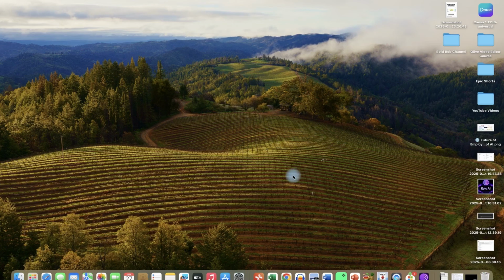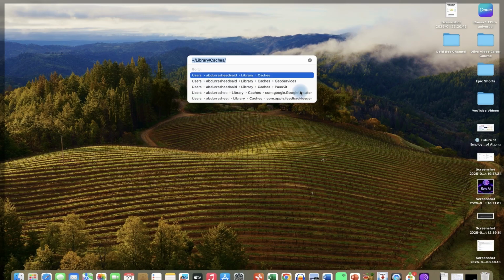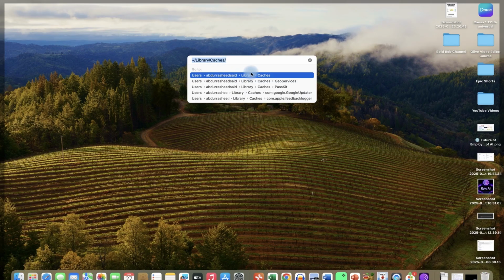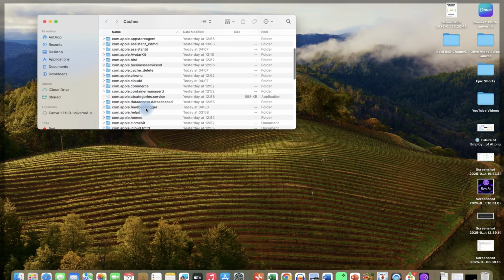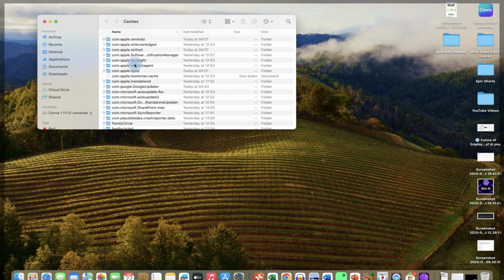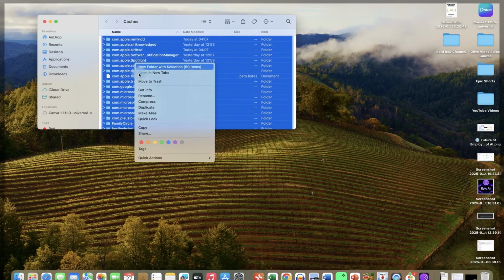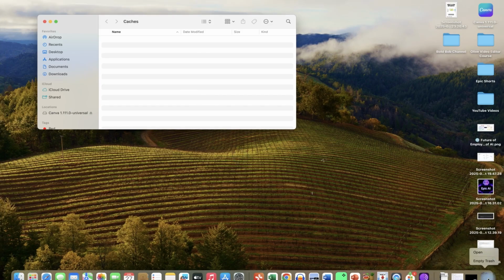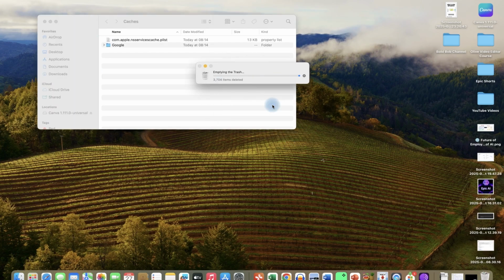Speed Up Your Mac for Free — Works Instantly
Is your Apple Mac running slow? In this video, I’ll show you how to boost the speed of your Mac for FREE using simple built-in settings and smart performance tweaks. No paid apps, no risky software — just proven methods to clean up your system, reduce background load, and improve overall performance. Whether your Mac is lagging, freezing, or taking too long to start, these tips will help restore speed and smooth performance. Follow along and make your Mac feel fast again.